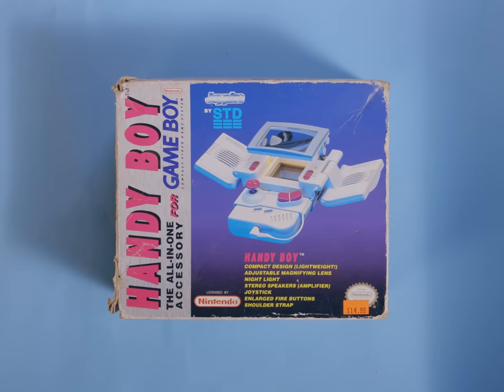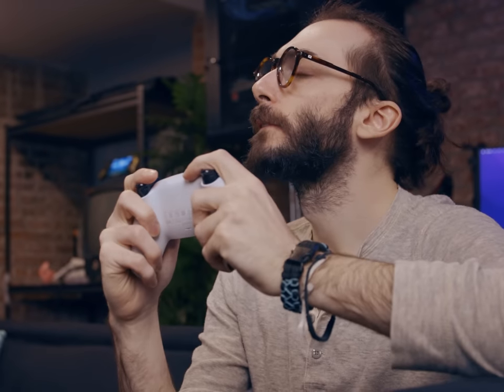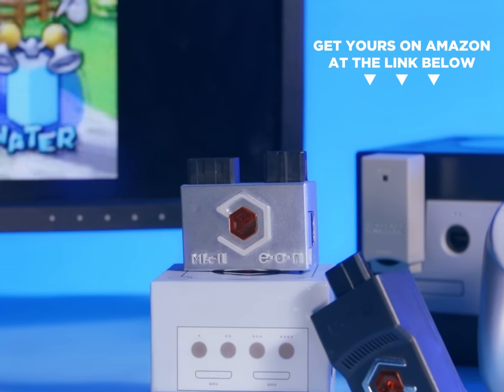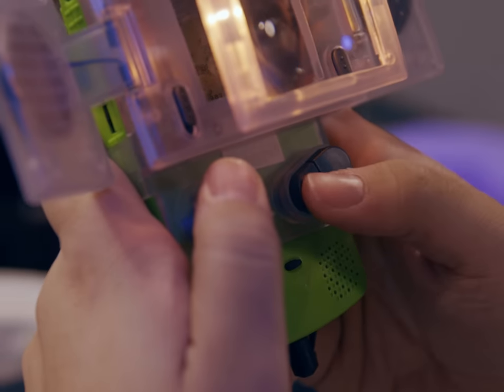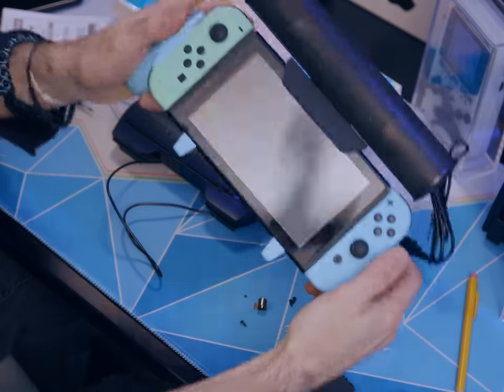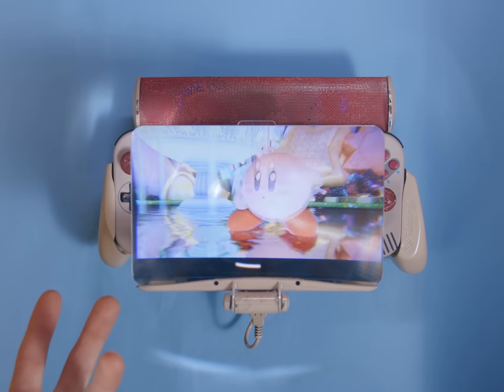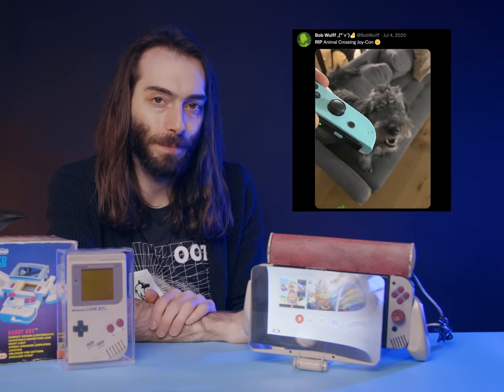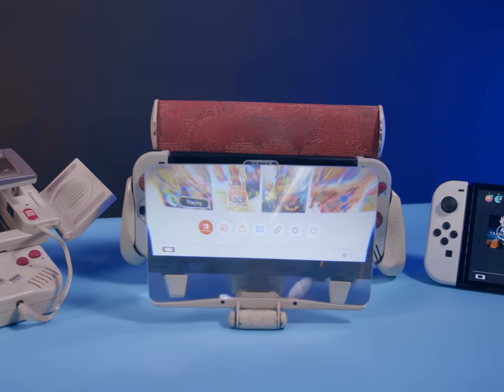The Handy Boy for Nintendo Switch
The Handy Boy was a premium original Game Boy accessory that has become somewhat of a meme because of how ridiculously excessive it looks. So let's see how ridiculously excessive we can get with the Nintendo Switch.

Satisfye Grip
USB-C to USB-A